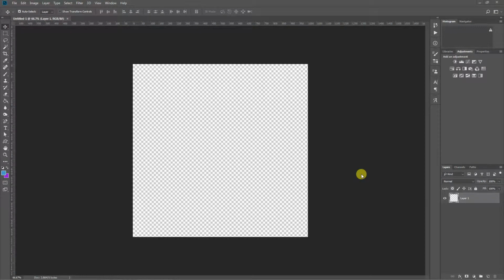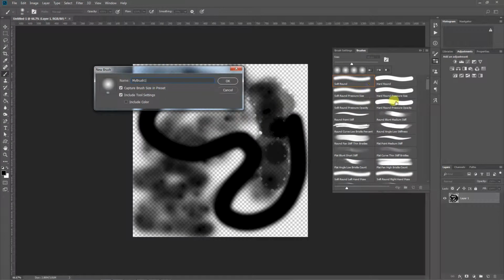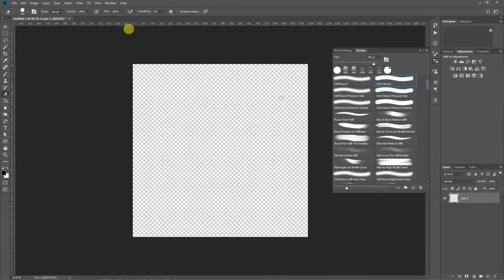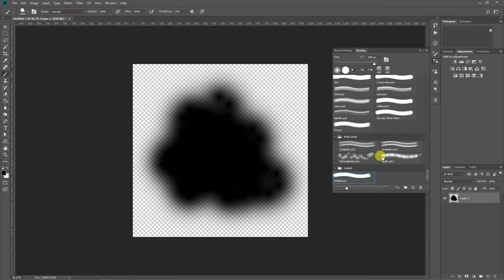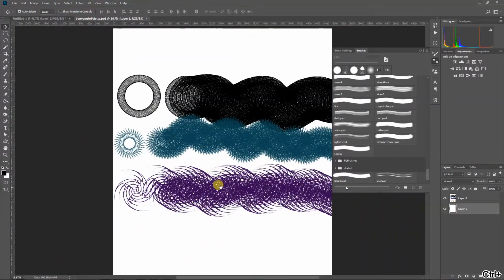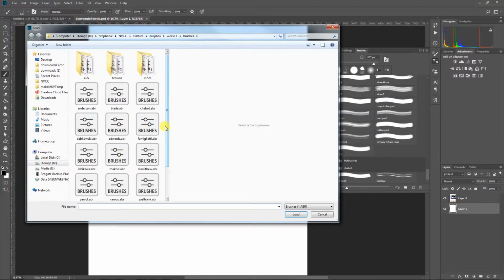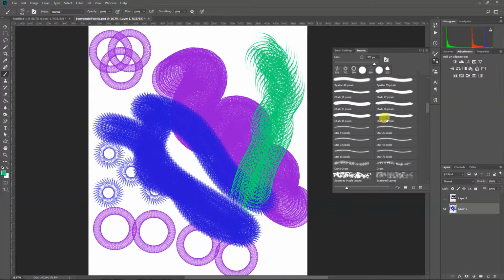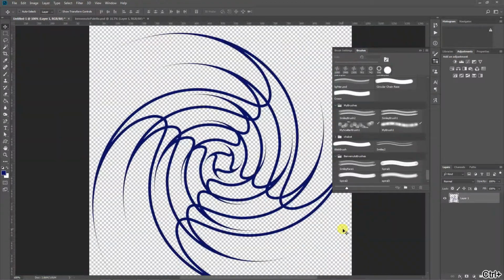Week 12 # 27 - Custom Brushes